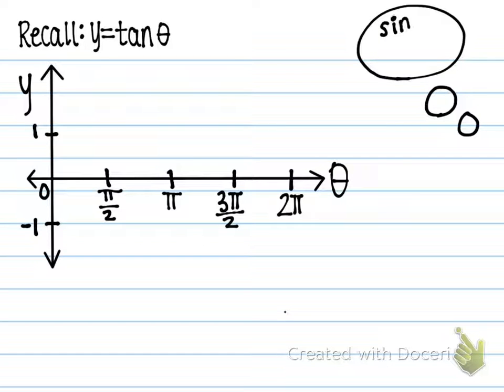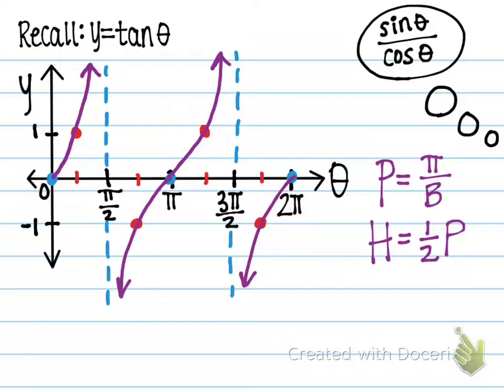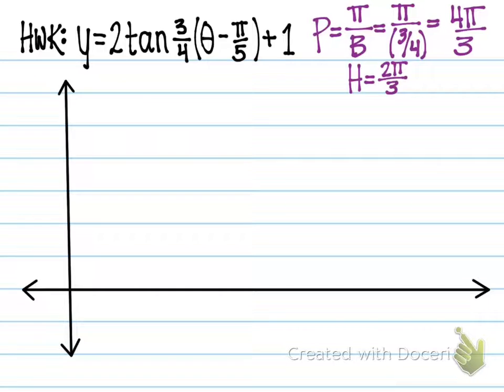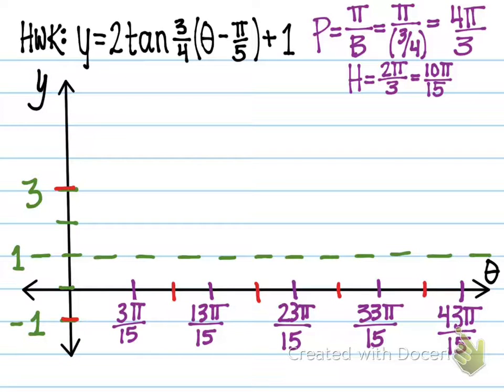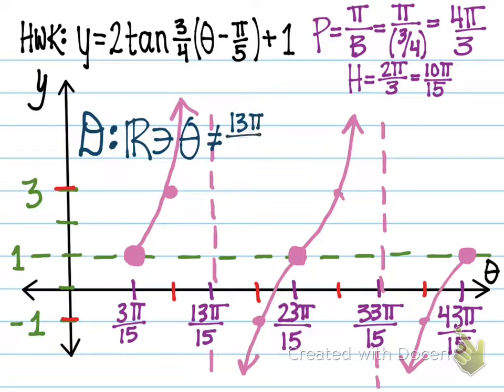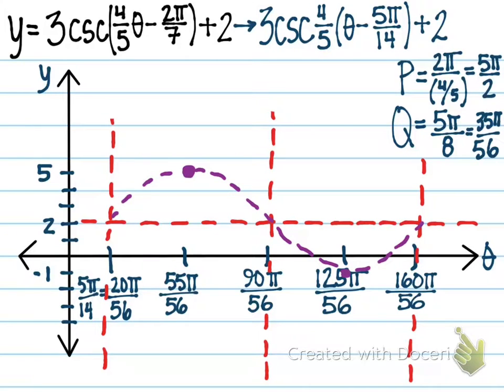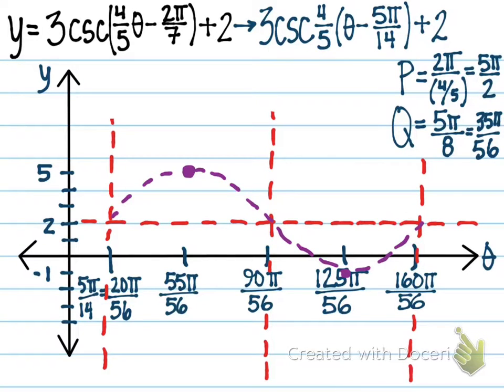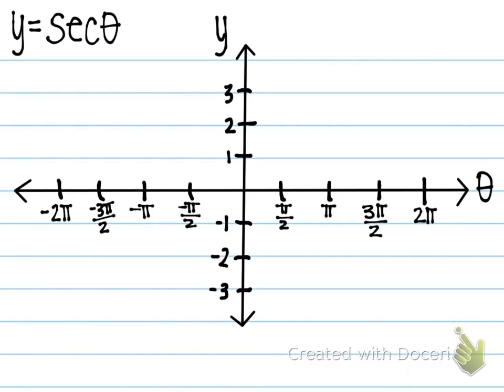Graphing Tangent, Cosecant, and Introducing Secant